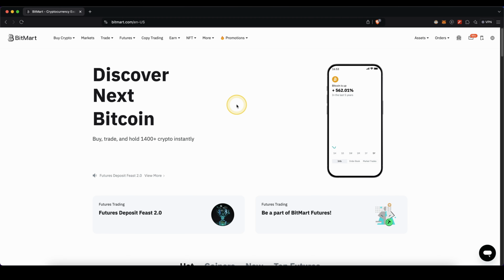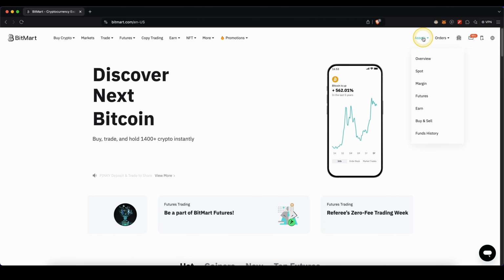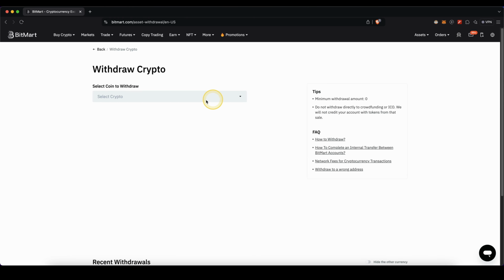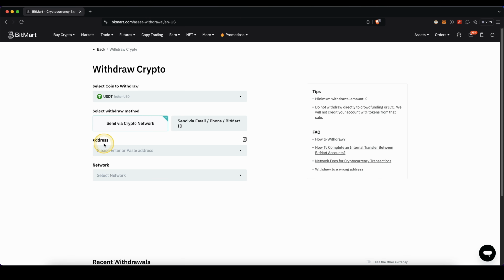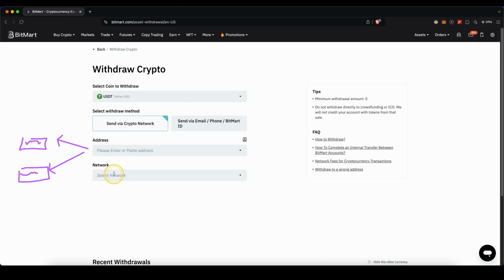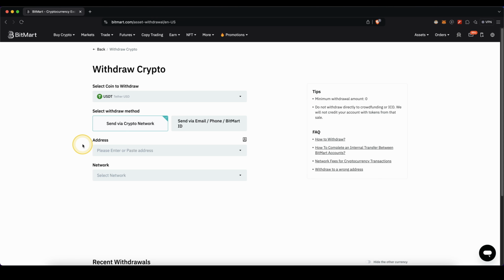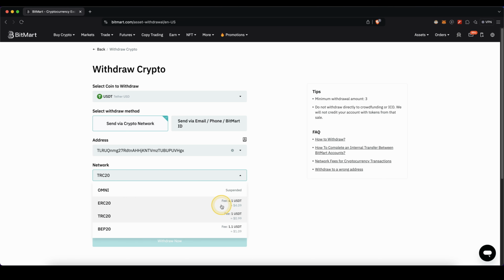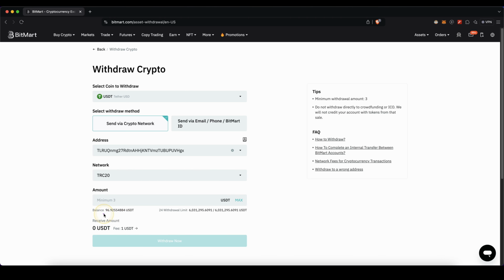How to withdraw Crypto from BitMart ✅ Crypto Withdrawal Tutorial (Step-by-Step)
How to send Crypto from BitMart to your Wallet or another Exchange!

⏱️Timestamps⏱️
00:00 Create account (up to $3000 Bonus)
00:22 How to withdraw Crypto (BTC, USDT, ...)
01:50 Grab up to $3000 Bonus